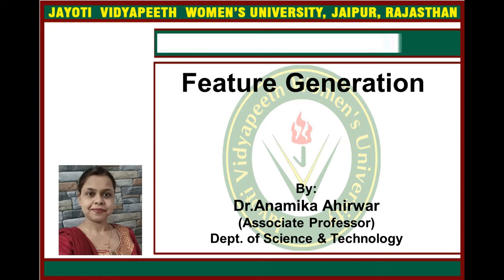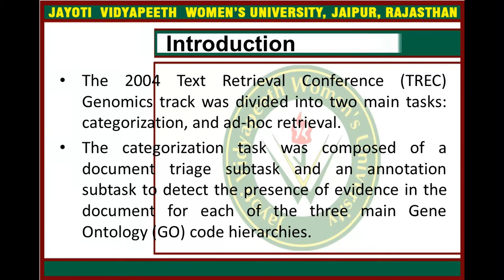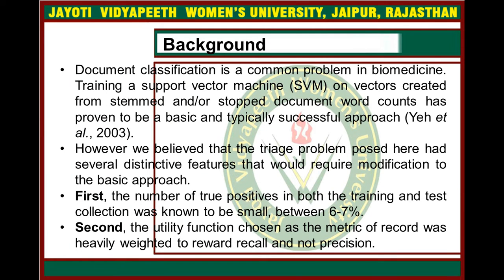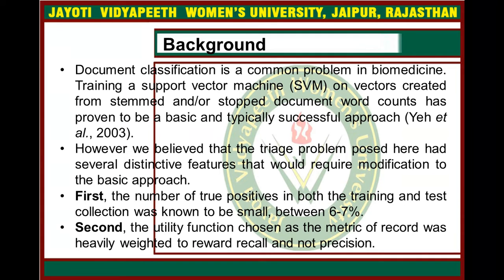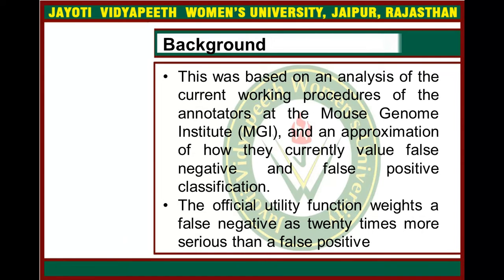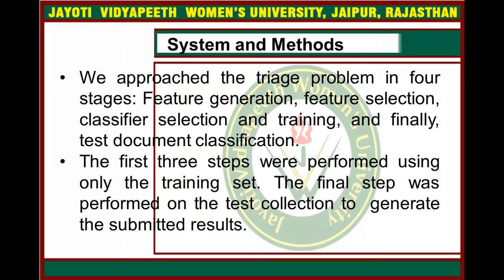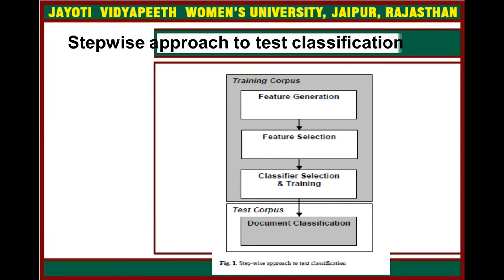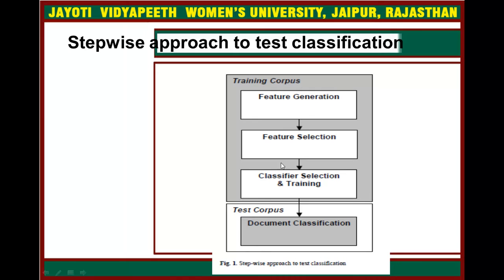Jayoti Vidyapeeth - Feature Generation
Jayoti Vidyapeeth - Feature Generation. Name-JVn Dr.Anamika Ahirwar Dept. of Science & Technology, Under Faculty of Education & Methodology. Course Name- Introduction to Data science. Session Name- Feature Generation. Class- B.Tech + M.Tech CS trimester 12.